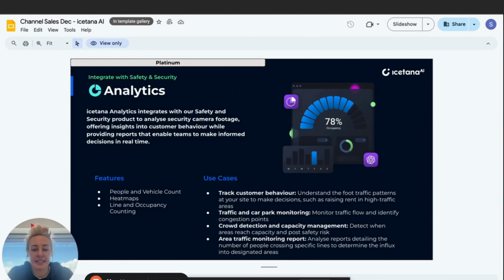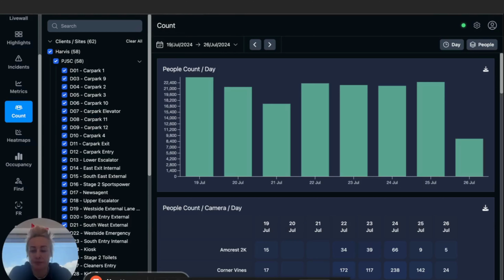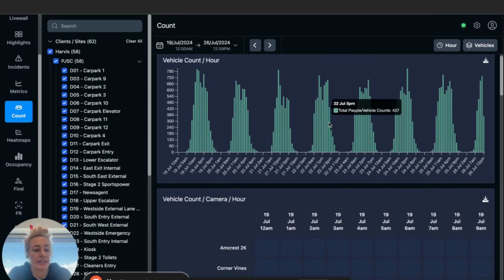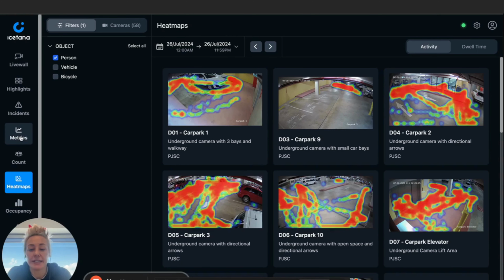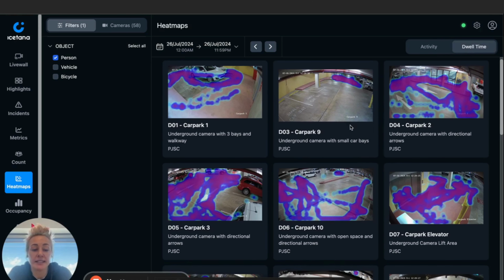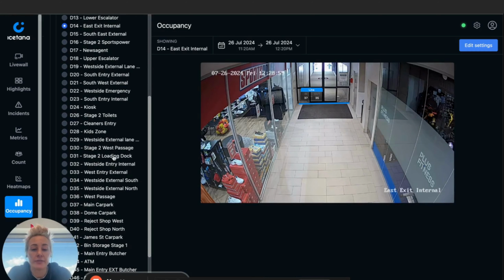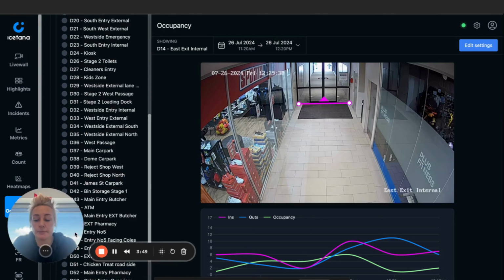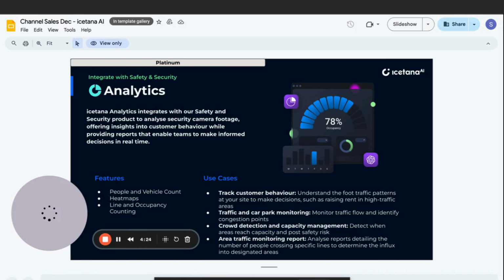icetana AI Analytics demo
Experience a concise demonstration of icetana's Analytics led by our product manager, Sarah Payne. In this video, Sarah presents a practical example of how our Analytics product works, marking a significant advancement in our security technology.

We're excited to showcase our Analytics product, developed analyse security camera footage, offering insights into customer behaviour while providing reports that enable teams to make informed decisions in real time.